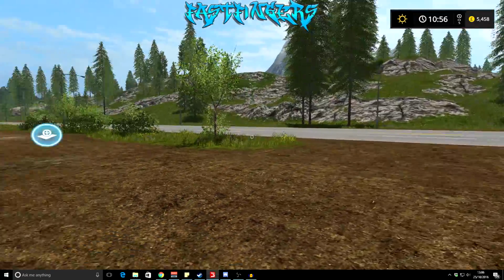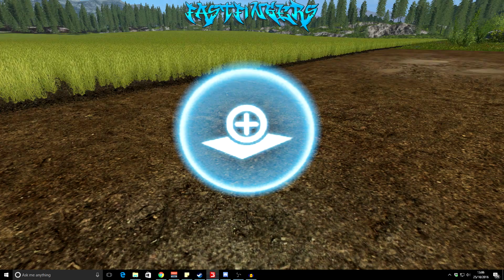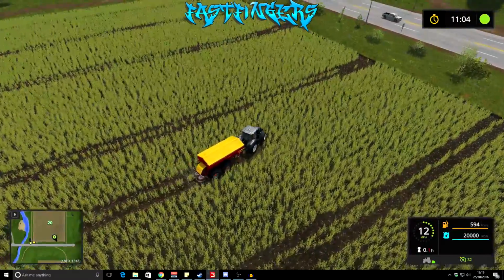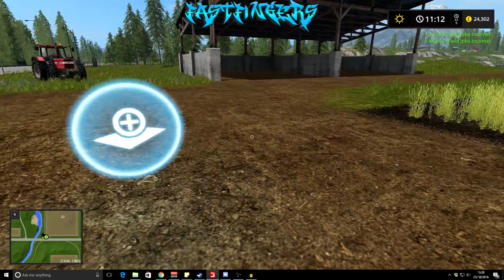FARMING SIM 2017 - HOW TO MAKE MONEY FAST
Hey guys welcome to this episode on how to make money in farming simulator 2017. Its not a hack or a cheat, its a  legitamat way of making the money in game with out editing the XML file.

xXFastFingersXx

COMPUTER

GPU - GTX980 TI Hybrid
CPU - I7 4690k
COOLER – Corsair H75
RAM – Corsair Vengeance x2
DRIVES – Samsung 840 250GB x2
MOBO – ASUS Maximus Ranger
CASE – Aerocool X-Predator X1
PSU – BeQuite 630 Watt

PERIFERRALS

STEERING WHEEL – Logitech G29
KEYBOARD – Corsair Strafe RGB
MOUSE – Corsair M65 Gaming
GAMING BOARD – Logitech G13
MOUSE MAT – ASUS ROG
HEADSET – Corsair Gaming Void
MIC – Audiotechnica AT2020USB